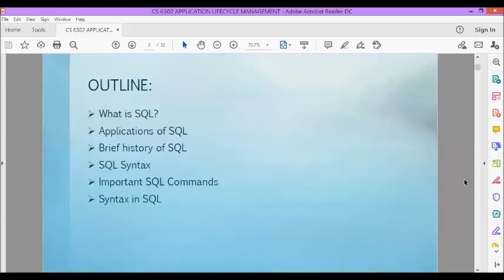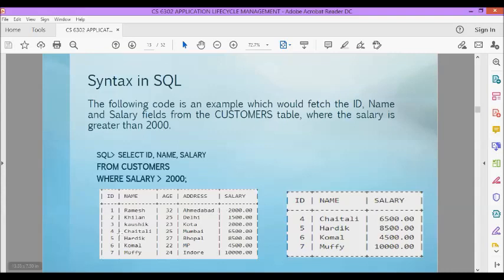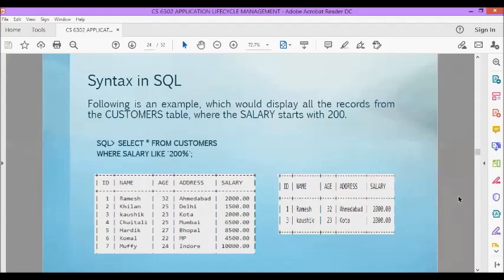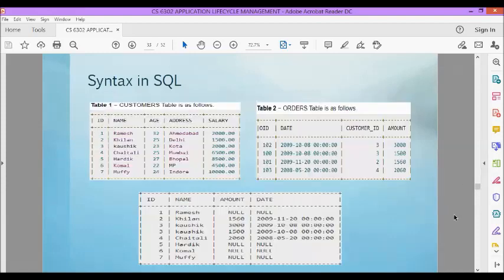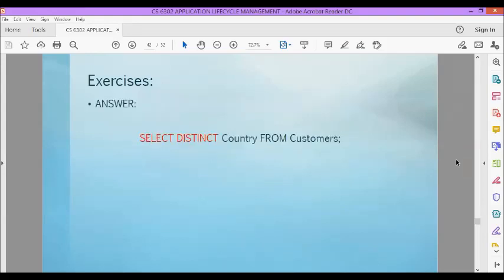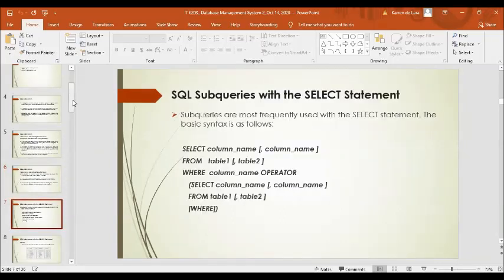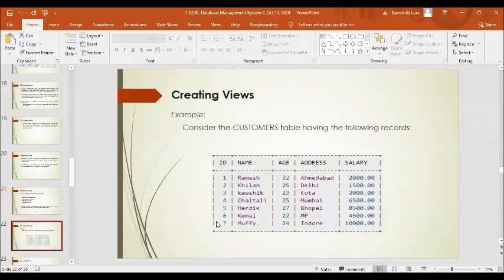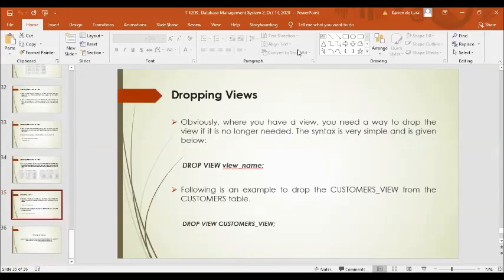Database Management System 2 - Structured Query Language